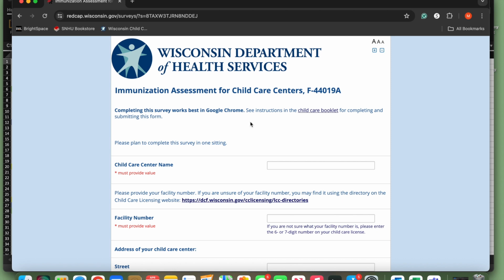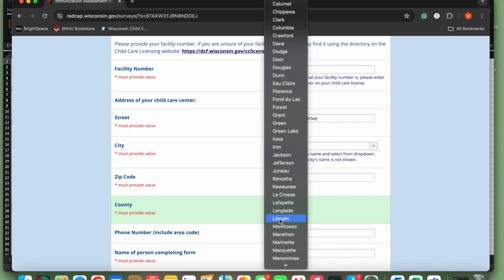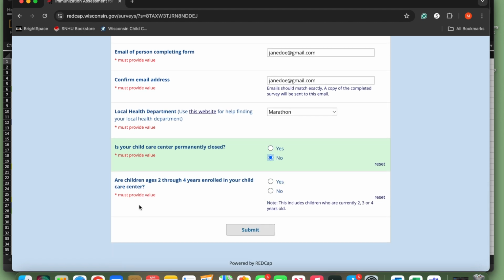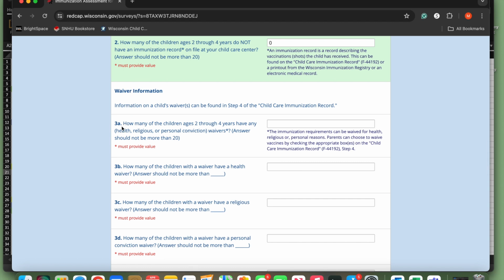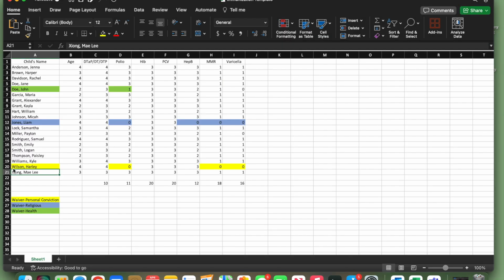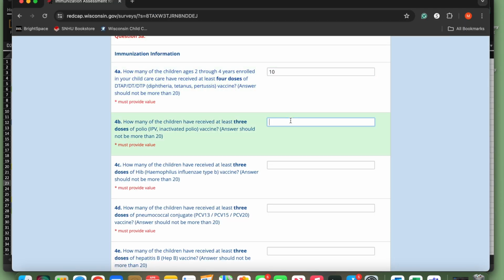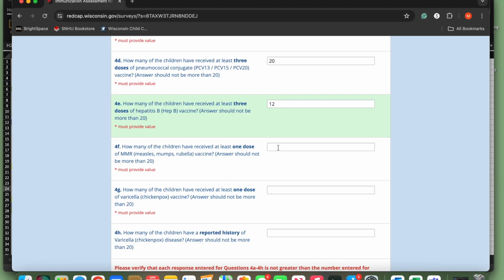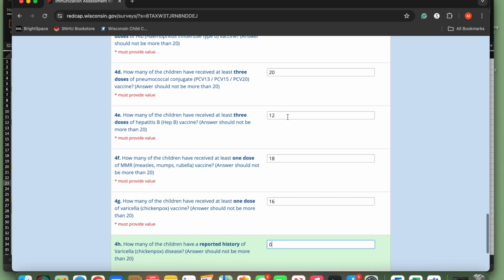Wisconsin Childcare Immunization Assessment Tutorial Video